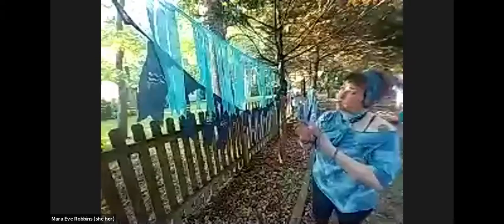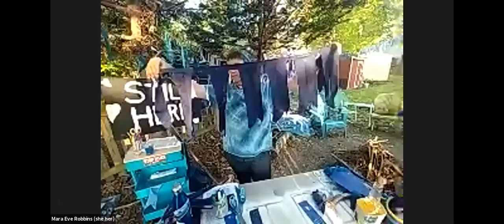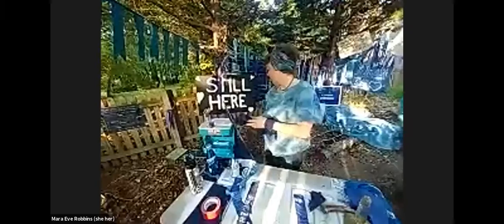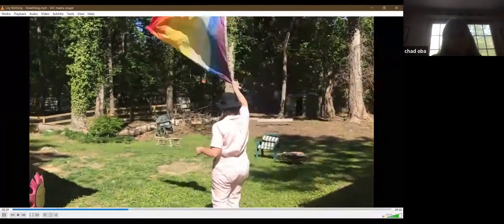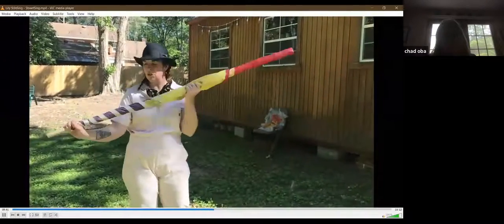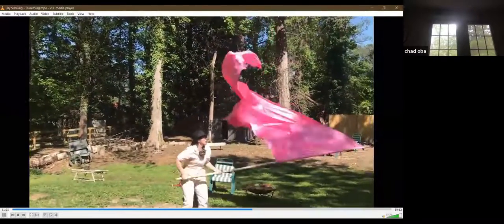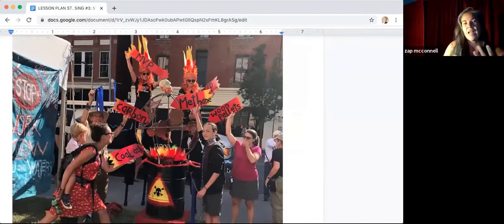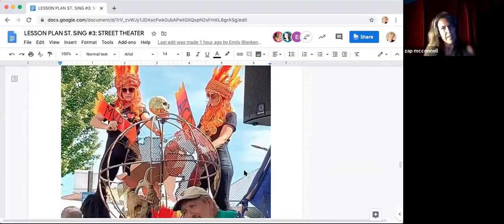STREET SiNG ARTivism Workshop #3: Street Theater - May 14, 2020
STREET SiNG Workshops: A bi-weekly, hour-long Zoom workshop to cultivate skills, art and agreements for future environmental events in Virginia. Each workshop from April 16th to June 25th, 2020 has had time for a teaching, and time for participation.

STREET SiNG workshop topics have included:

- Songs for rallies, marches, actions
- Call and response chants
- Poster/sign making
- Street theater/ritual/sculpture
- Banner and flag making
- Banner and shirt silk screening
- Water Flags
- Street drum construction and rhythm
- Followship in action agreements, dynamic listening, signal & safety
- Mobile sound, megaphone & public address
- Discussions on systemic racism in our Virginia communities and opportunities to show up in fighting it
- Ways to show up amid an ongoing pandemic

Producer: Kay Ferguson
Technical Director: Graham Smith White
Co-Producers: Sun Sing Collective
Instructors: Virginia ARTivists